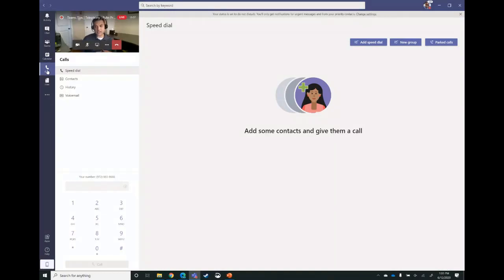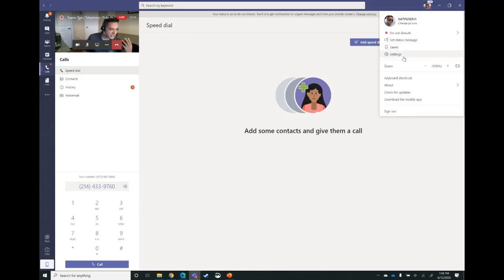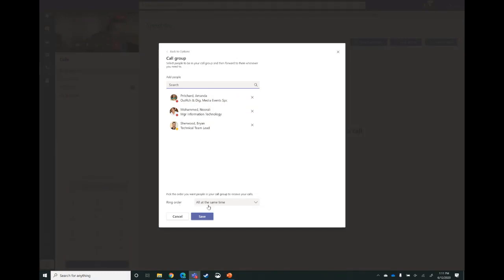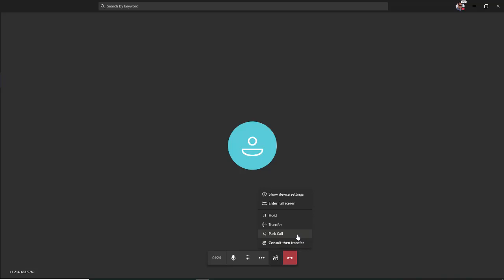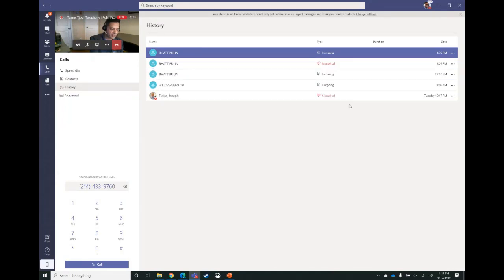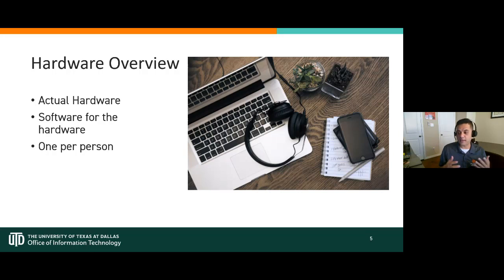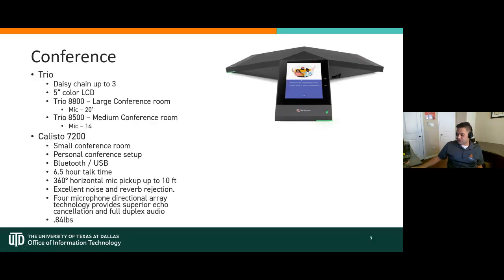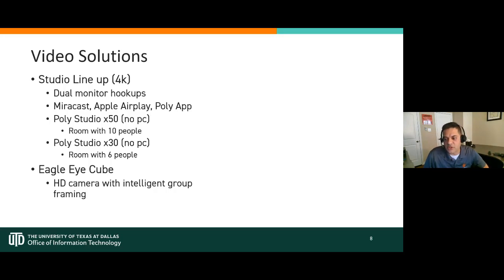Microsoft Voice | Telephony Demo | Tech Tips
What devices will be used to replace the Avaya phone system? Learn how the new Telephony system and devices are available to help streamline your work flow by enhancing your ability to collaborate. In this class, you will see how to receive and make calls on the new devices. We will also highlight the different uses of devices and benefits of migrating to the new system. Session was recorded June 12, 2020.